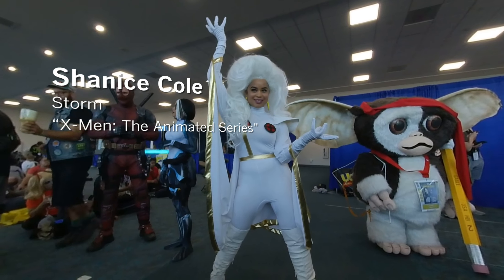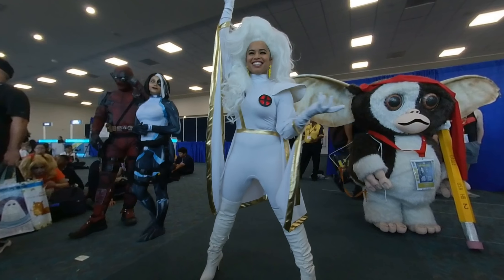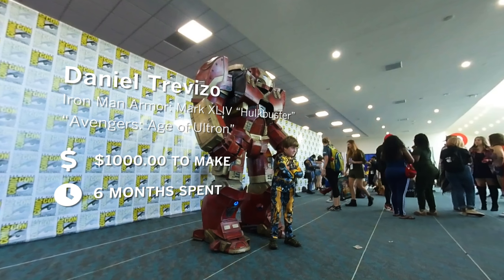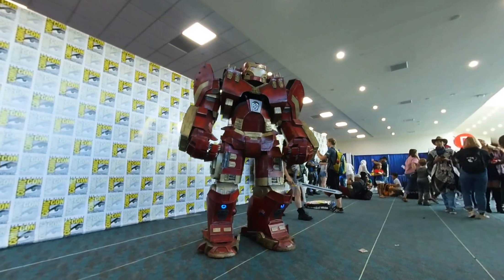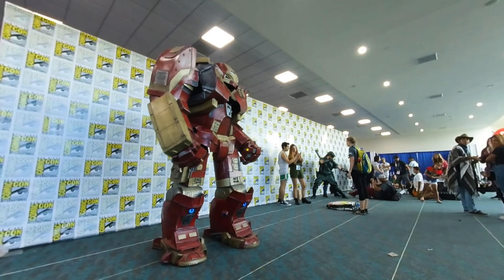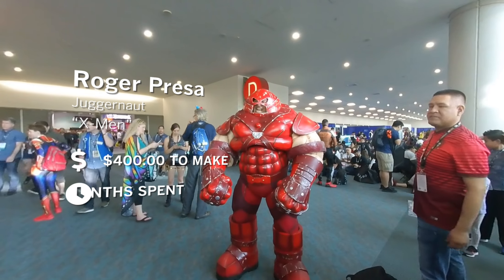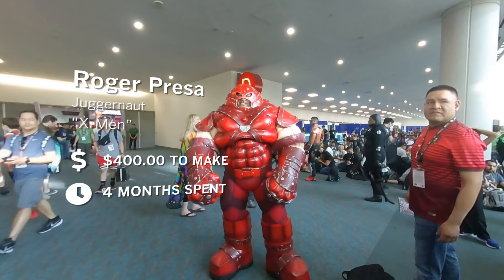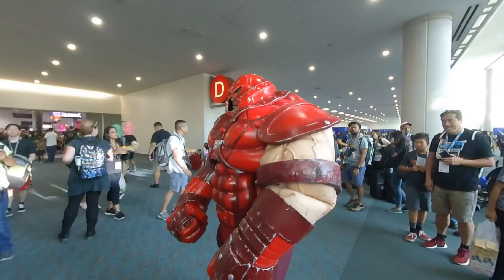Cosplayers of San Diego Comic-Con 2019 in VR180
***This video was produced in VR180. For the most immersive experience, watch this video in a cardboard or a VR headset.***

Cosplay at San Diego Comic-Con International has become one of the tentpoles of the four-day convention. We interviewed a handful of cosplayers to see how much time and money they dedicated to crafting their costumes.